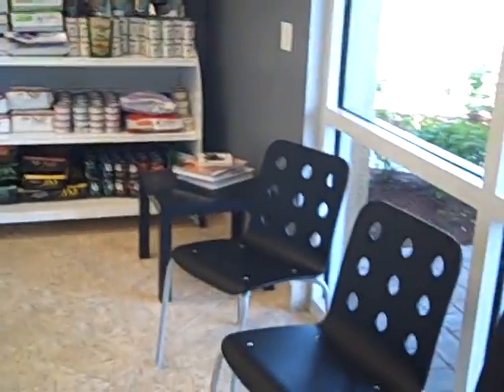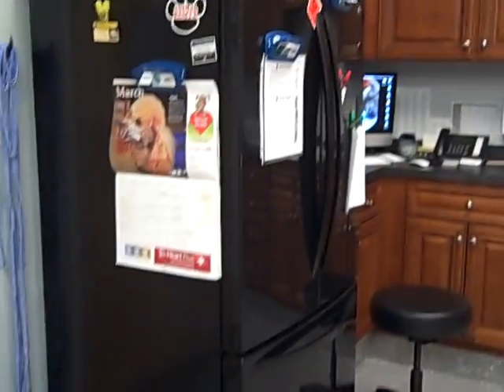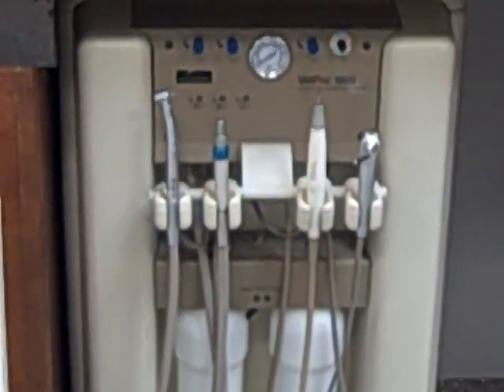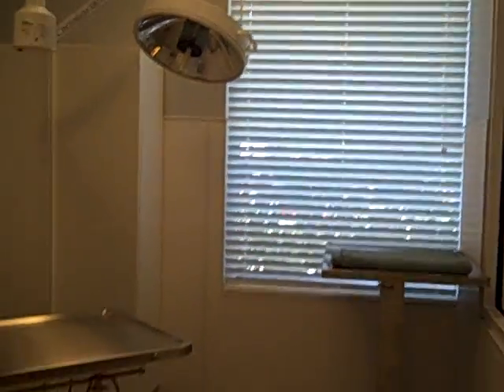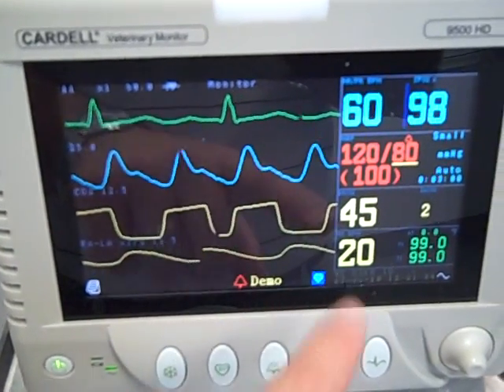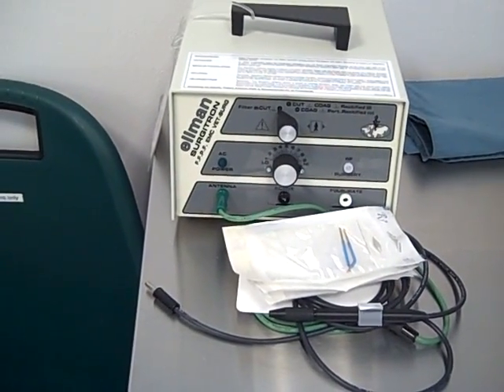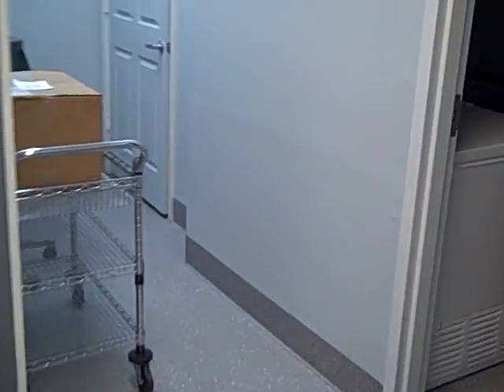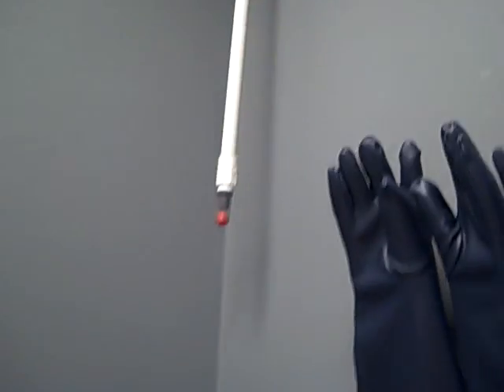awcb video tour.AVI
animal wellness center of bonita